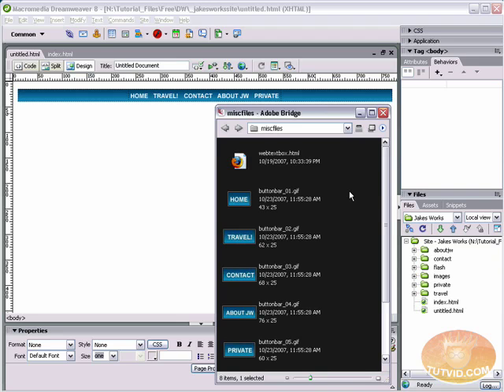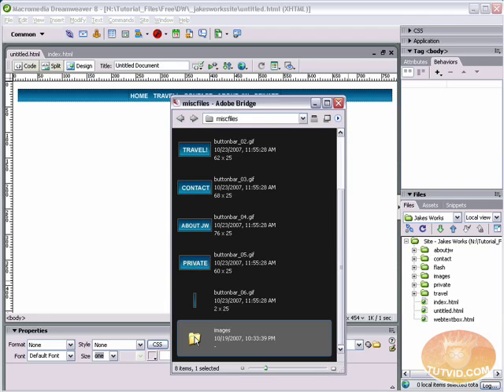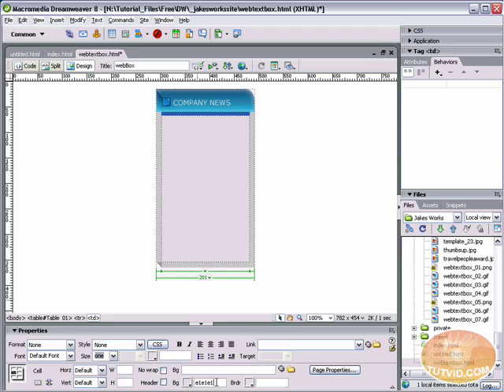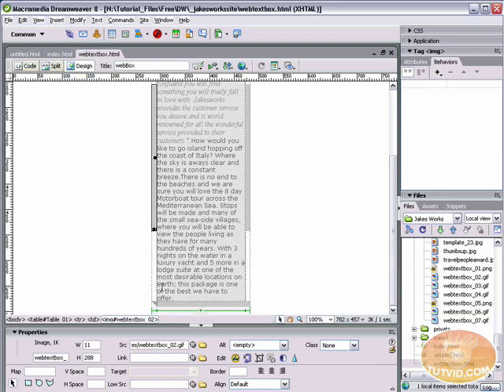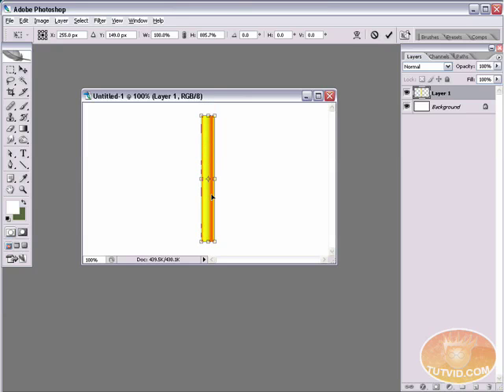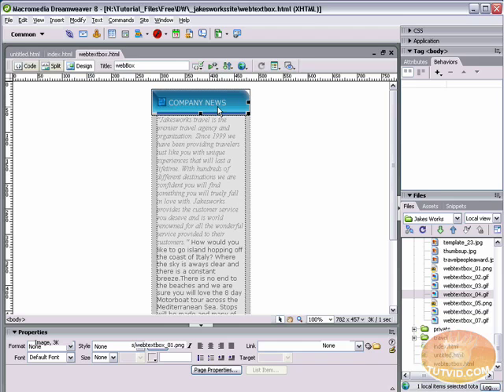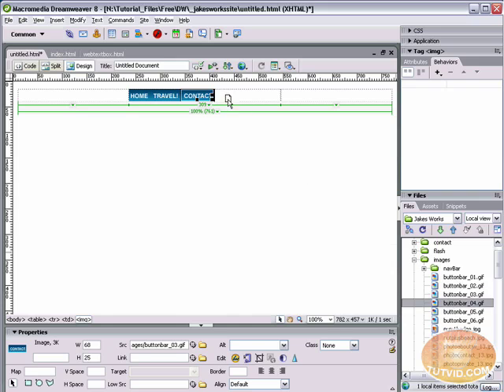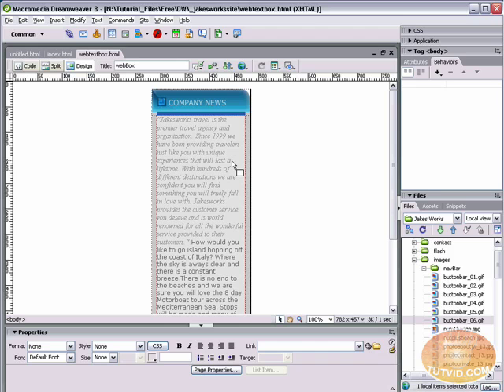Expanding Website Text Box: Dreamweaver Tutorial!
Learn how to create a web text box that get bigger or smaller depending on how much text you place in it! Also make a header that spans the users screen no matter what size!